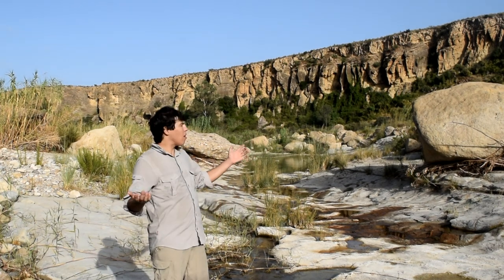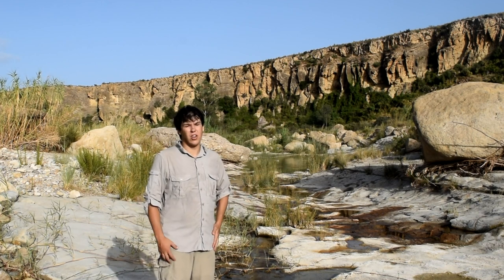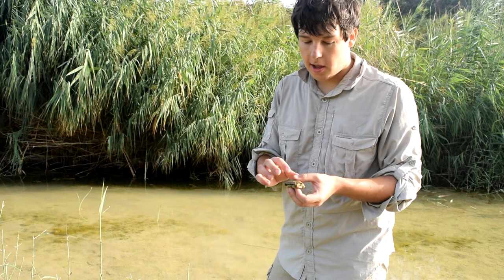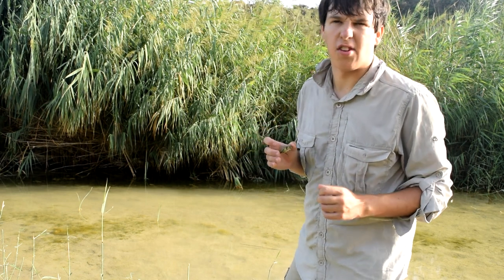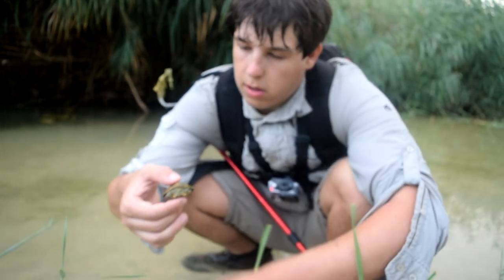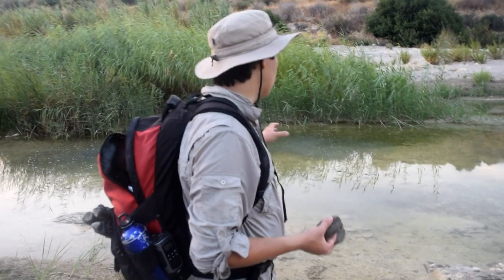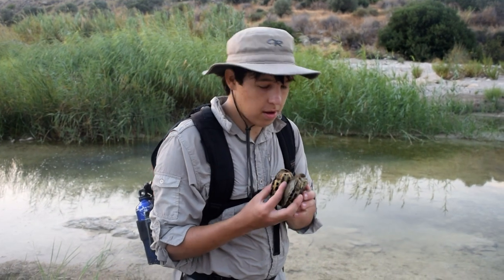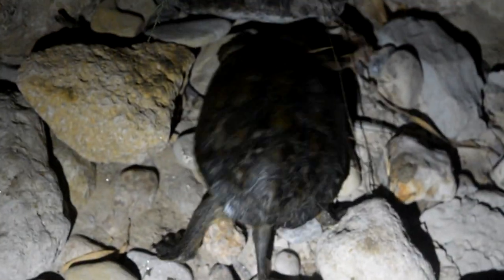Herping Spain - Spanish Terrapin (Mauremys leprosa)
Join me in Almeria in search for Spanish Terrapins (Mauremys leprosa).